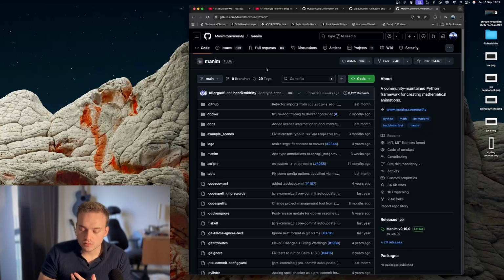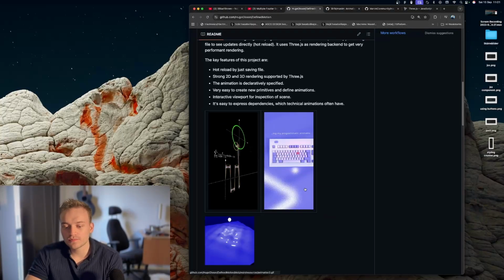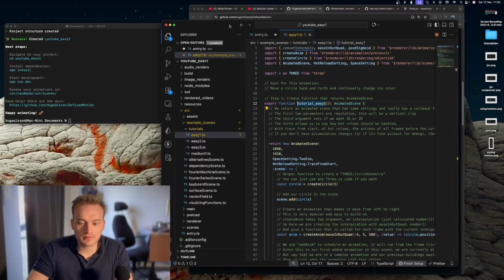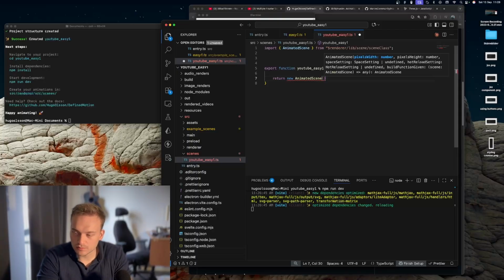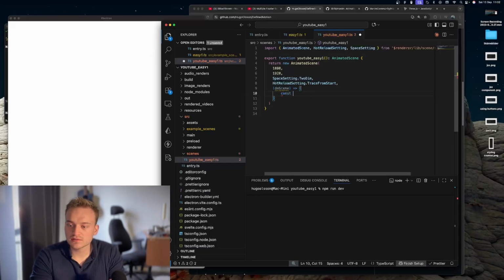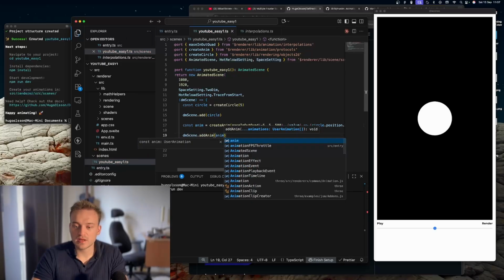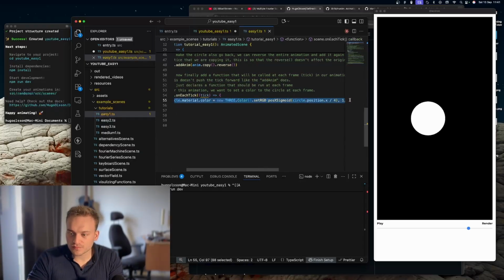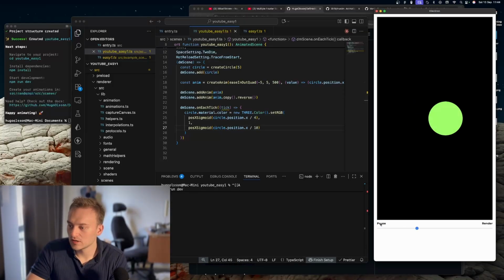I created a programmatic animation library! First easy tutorial of how to use it | DefinedMotion